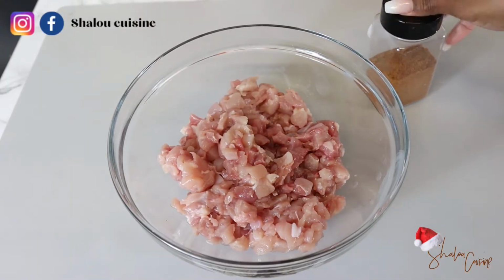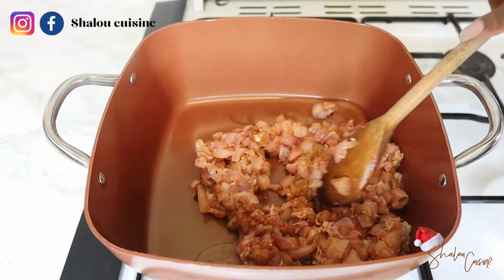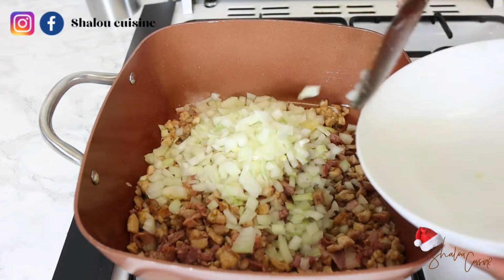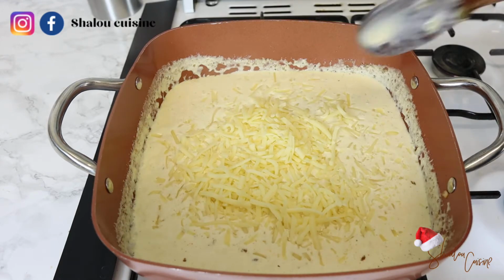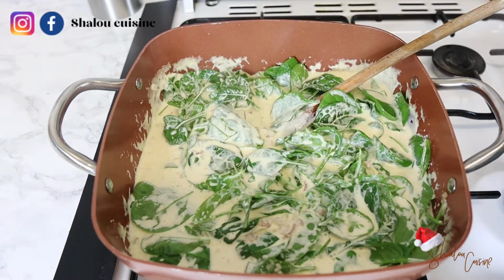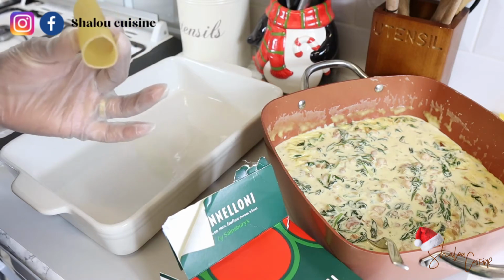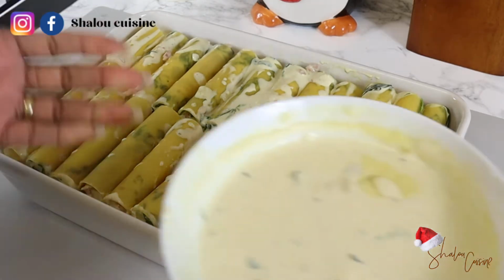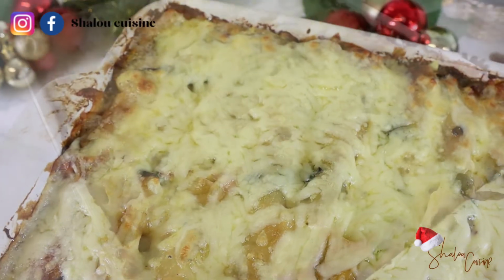CANNELLONI GRATIN WITH CHICKEN AND BACON| LUNCH OR DINNER IDEA| Shalou Cuisine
🎥 EQUIPMENTS USED FOR MY VIDEOS:

My camera
My second camera lens
My tripod
My table top tripod
My camera microphone
My voice over microphone
My Wireless microphone
My ring light
My LED lighting
Editing app: Final Cut Pro

MY STRENGTH 💪🏾 COMES FROM THE LORD🙌🏾

I can do all things through Christ which strengtheneth me.
Philippians 4:13